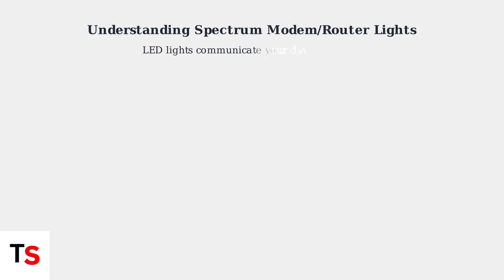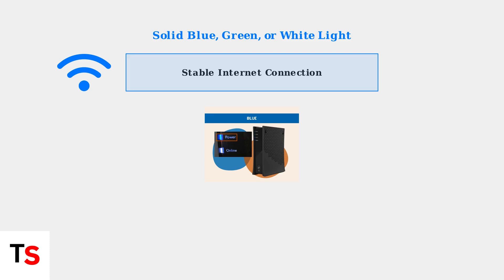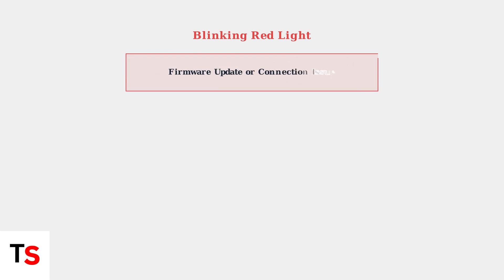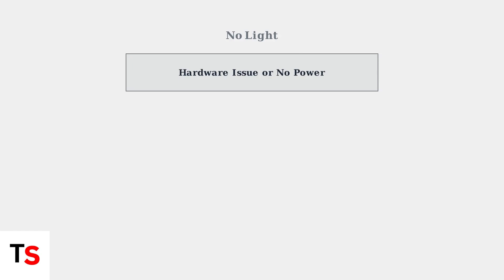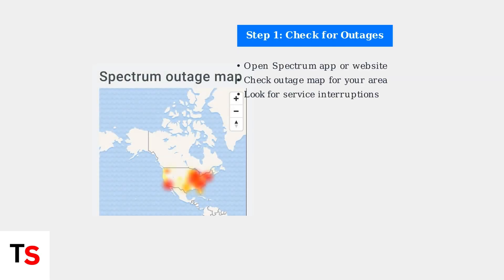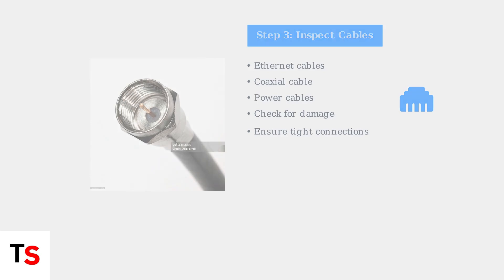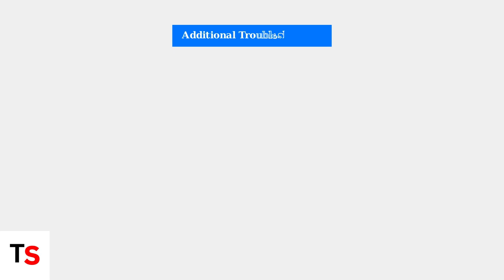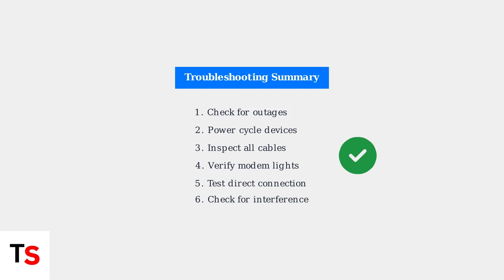Spectrum Modem/Router Lights Explained – Color States & Troubleshooting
Understand your Spectrum modem/router lights with our comprehensive guide. Learn about color states and troubleshooting tips to ensure a stable connection.